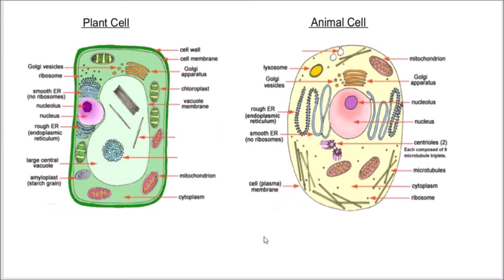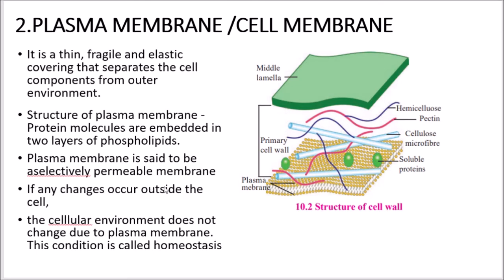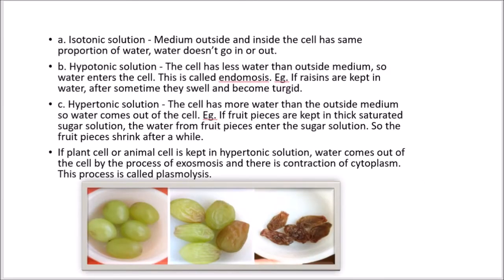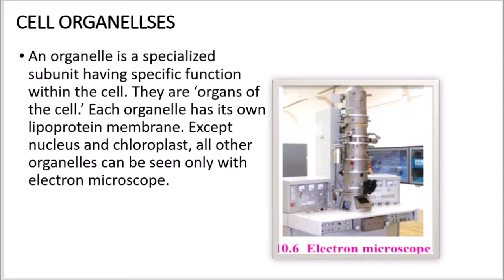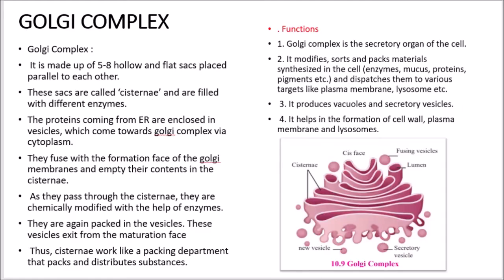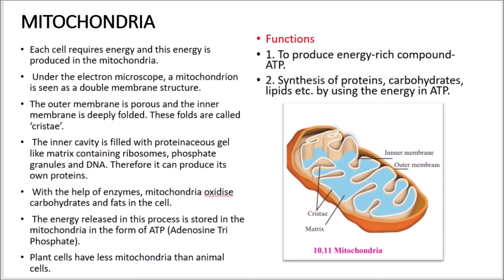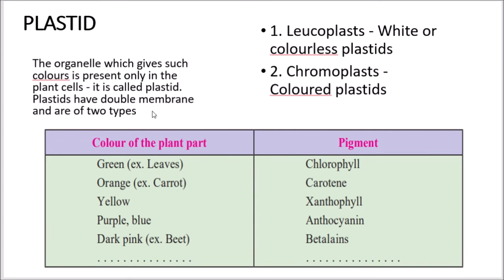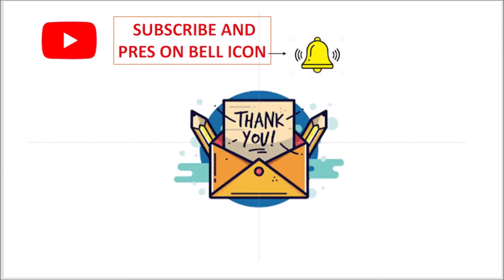CELL AND CELL ORGANELLES STD-8|CHAPTER-10{COMPLETE CHAPTER} MAHARASHTRA BOARD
std-8 science chapter 10 cell and cell organelles,
cellandcellorganelles|std-8